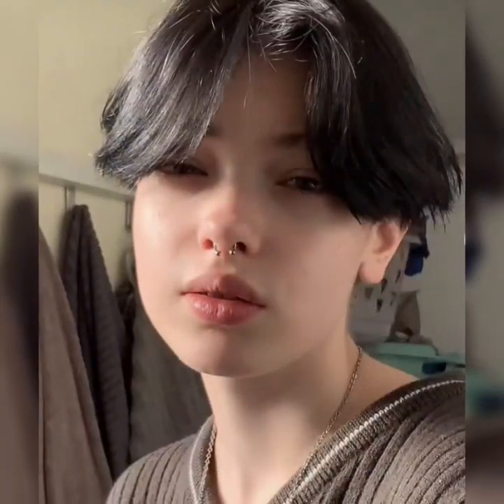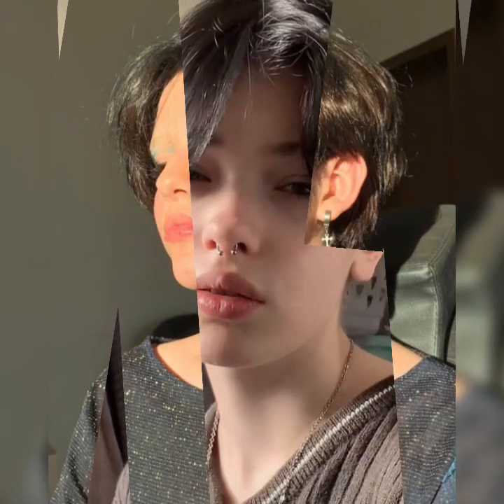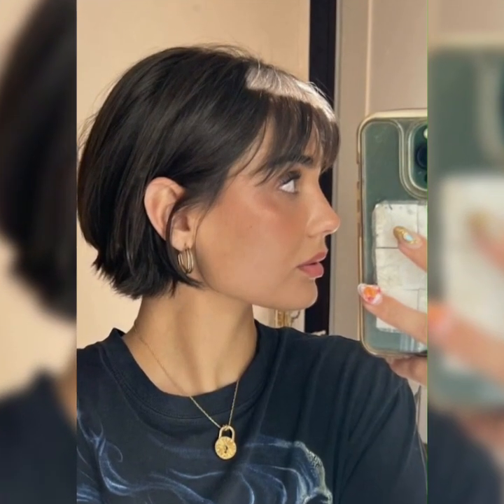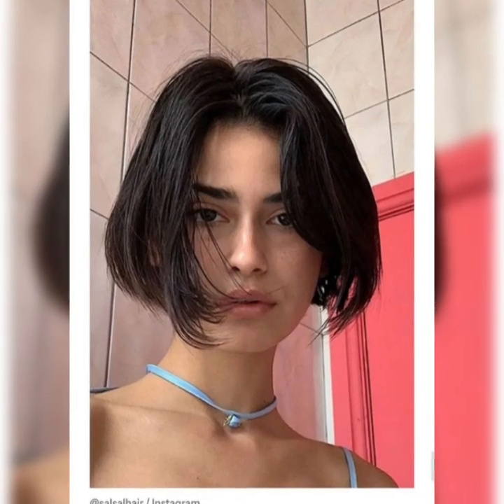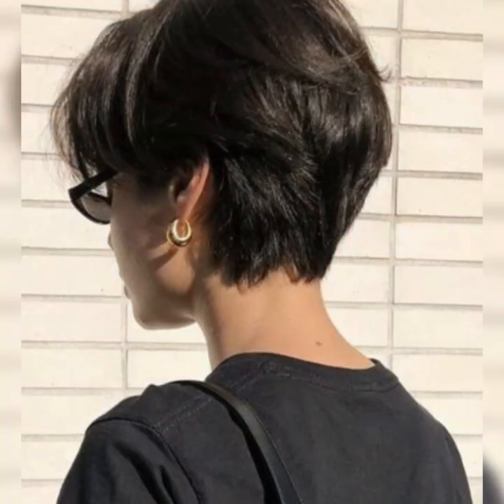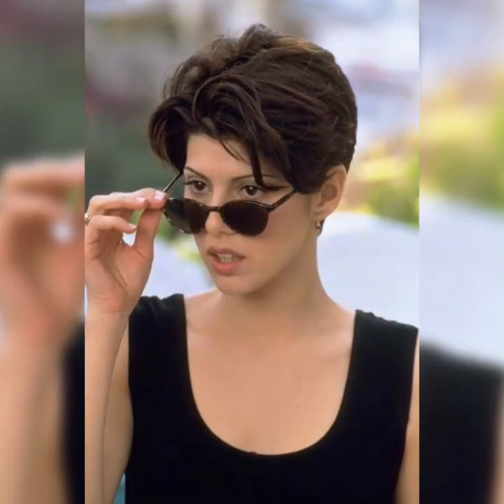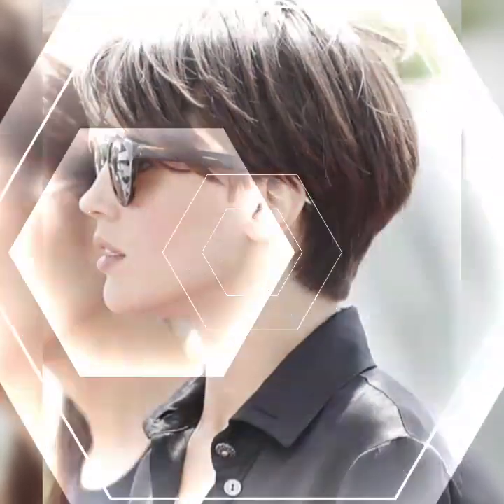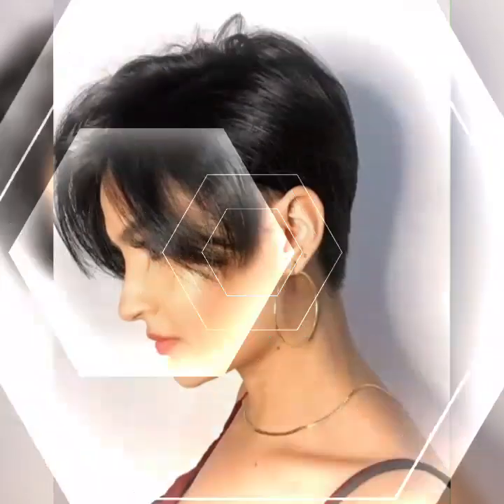Gorgeous & Stunning / boy cut. bob cut pixie cut hairstyles for women's 2024